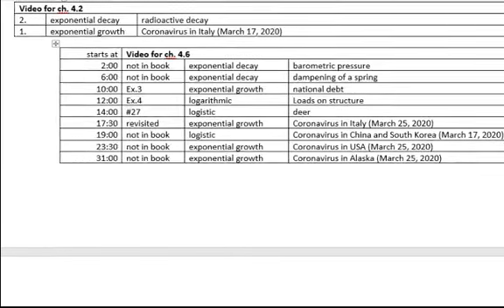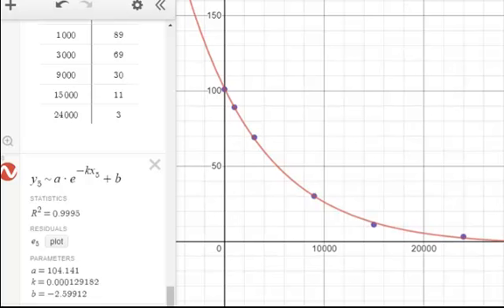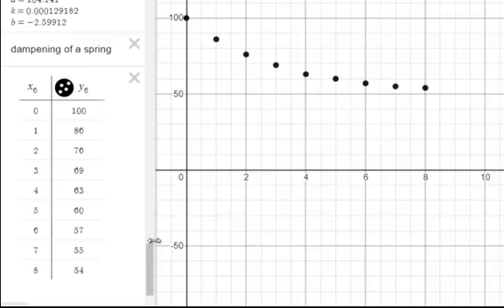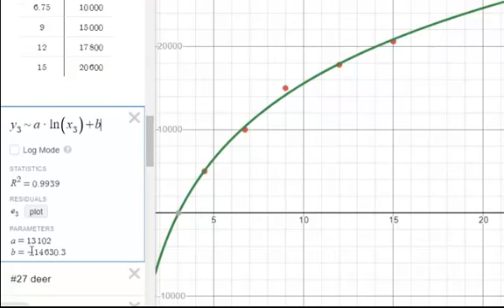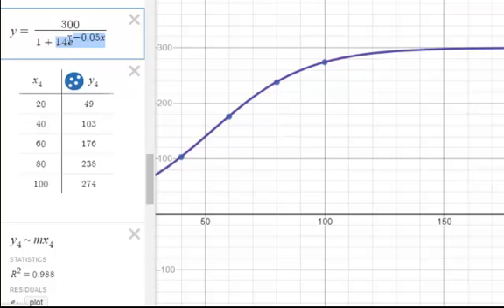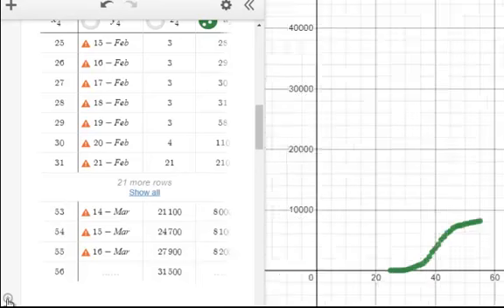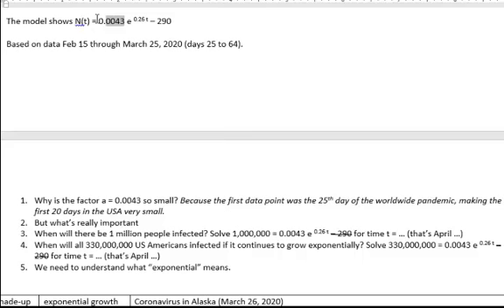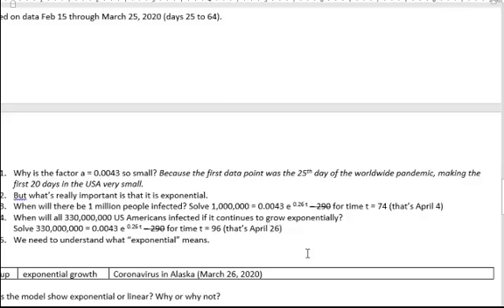ch 4 6 exponential (includes Coronavirus), logarithmic and logistic models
The Coronavirus analysis starts at 17:30.